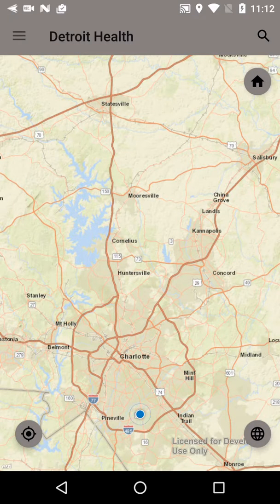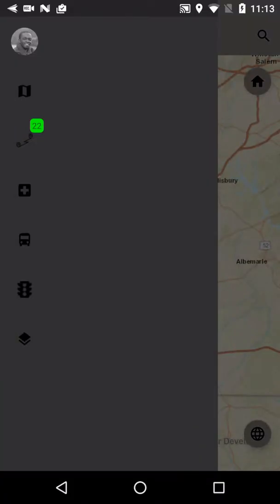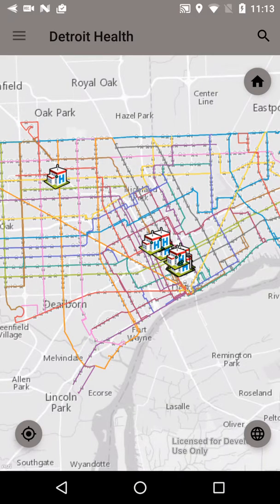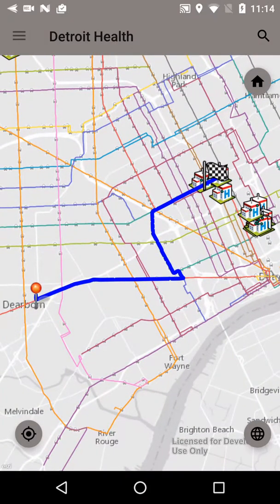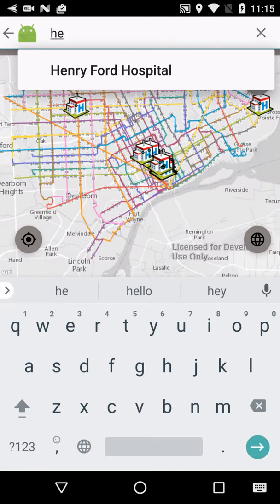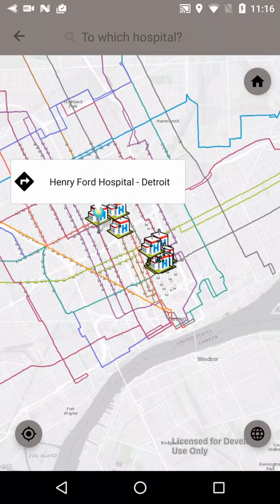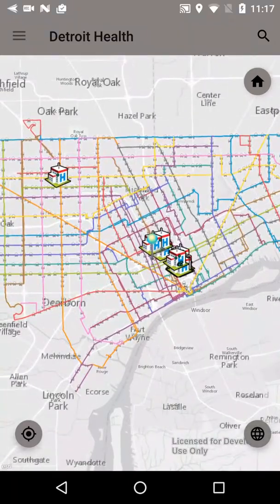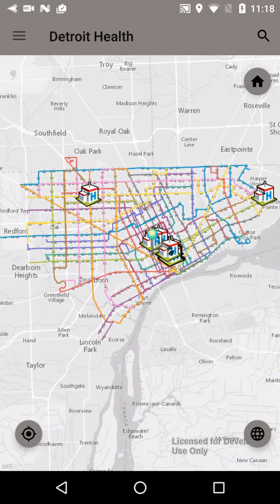Detroit Transit Challenge